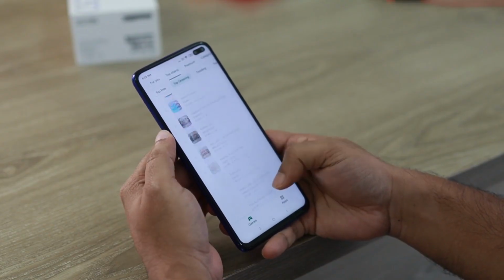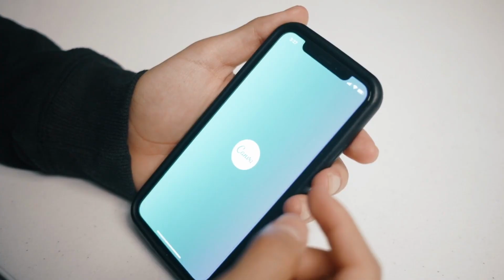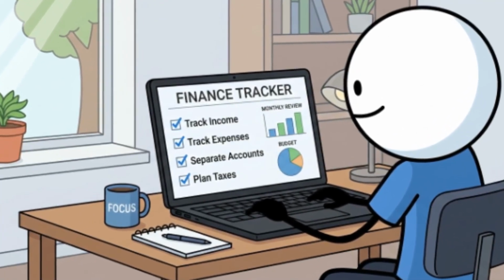AppStation Not Working Fix 2026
nan